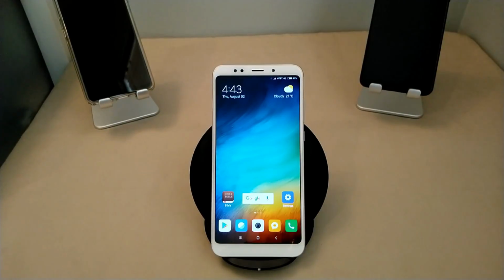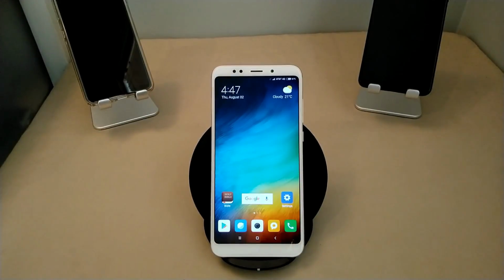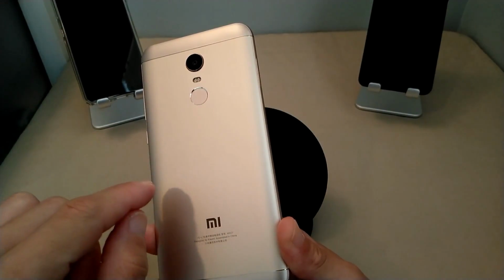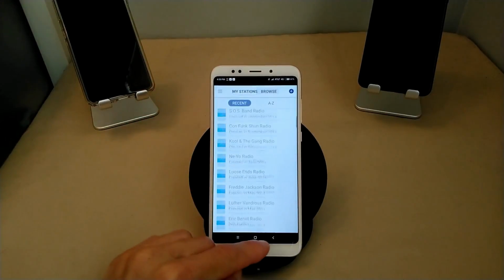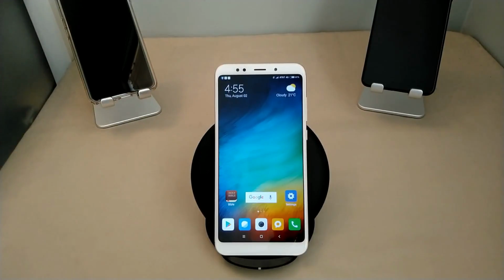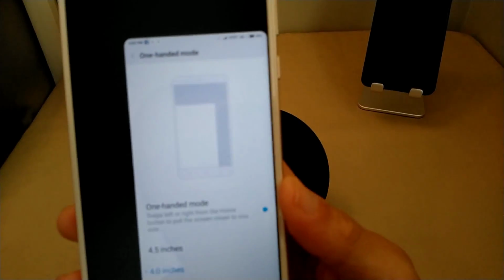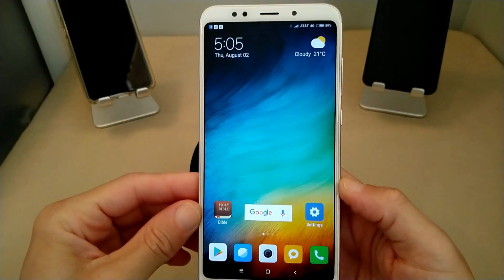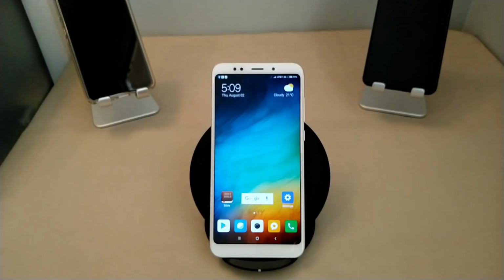Xiaomi Redmi 5 Plus Pristine Review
My final thoughts after extensive real world testing and usage from the Xiaomi Redmi 5 Plus.